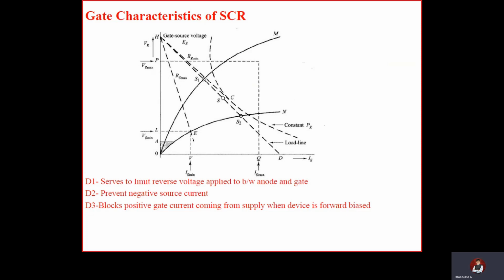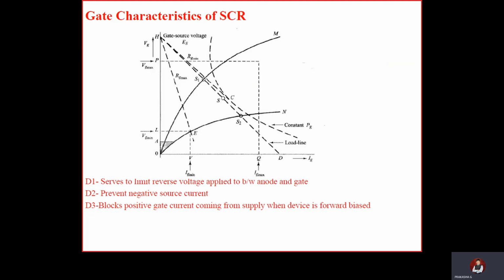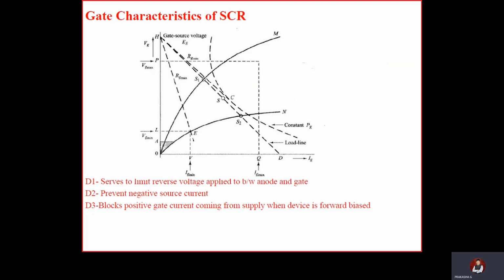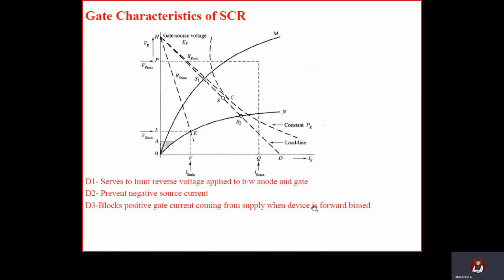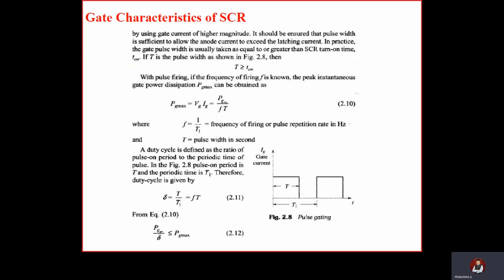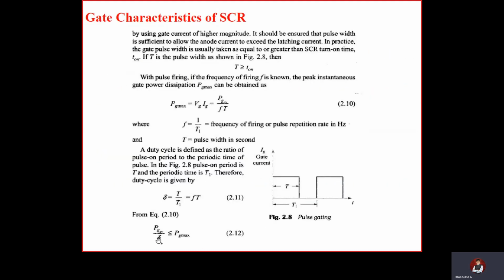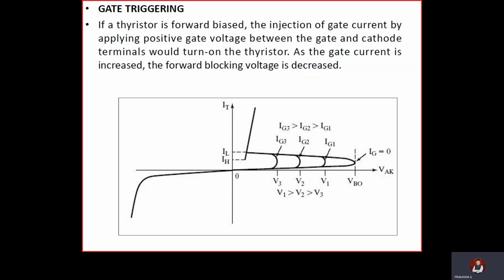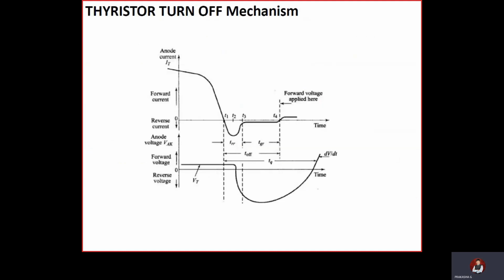18EC36 POWER ELECTRONICS Gate Characteristics online video cutter com